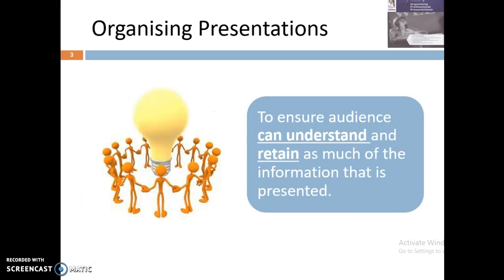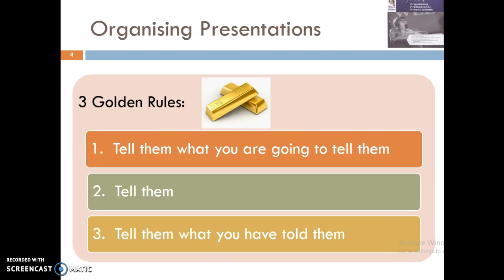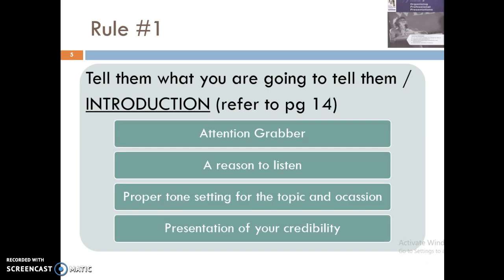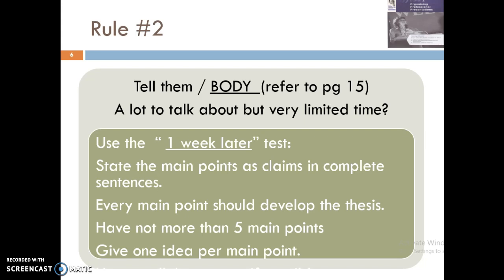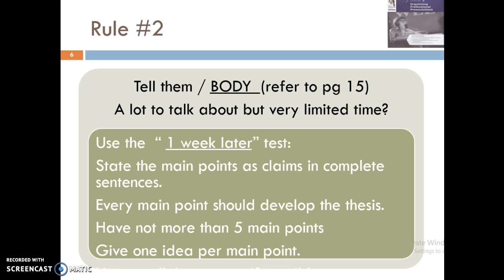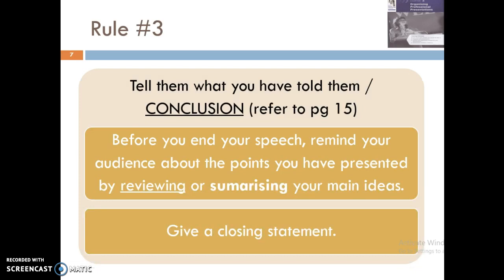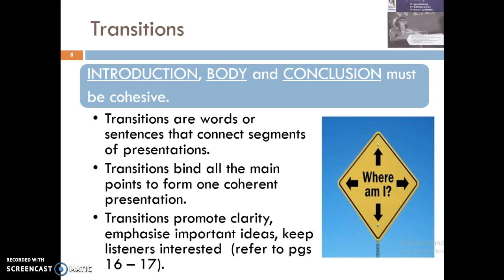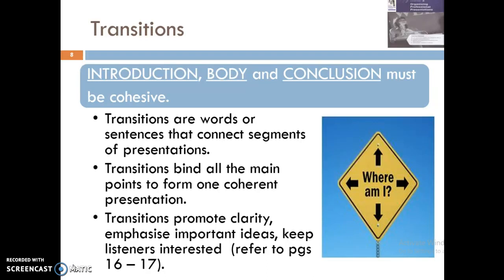PCS Chapter 2-1